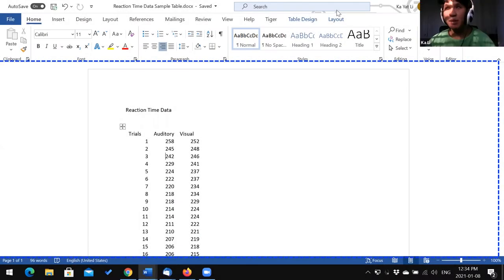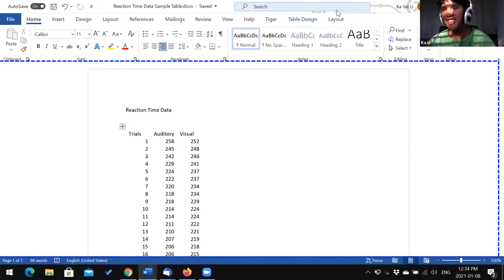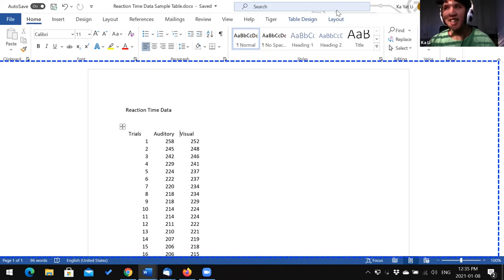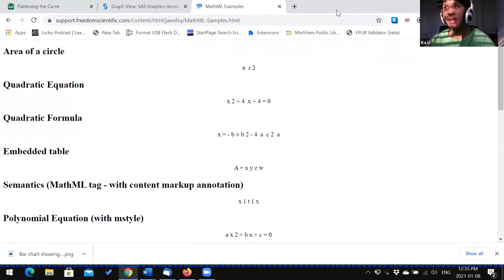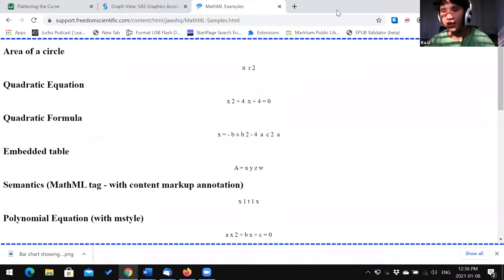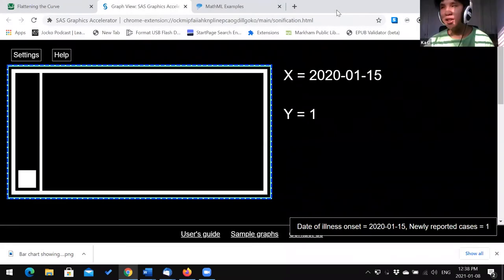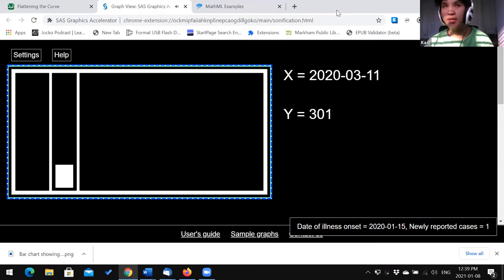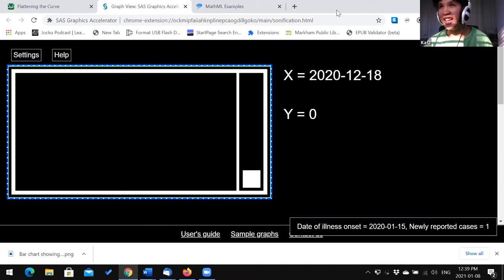Complex Image Descriptions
How can blind  and low vision readers access images in alternative ways that go beyond alt-text or long descriptions? This presentation aims to introduce a variety of approaches that readers with print disabilities use to access images and graphics. It covers sound based methods, 3D printed models, and more, and discusses ways of combining approaches to make images multi-modal.

This workshop was first presented at the NNELS Accessible Publishing Summit in February, 2021.